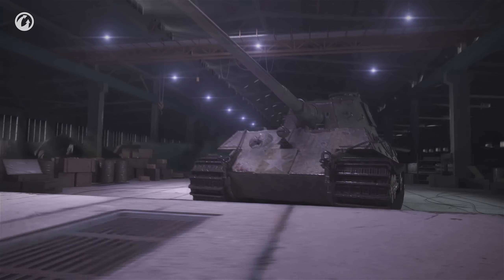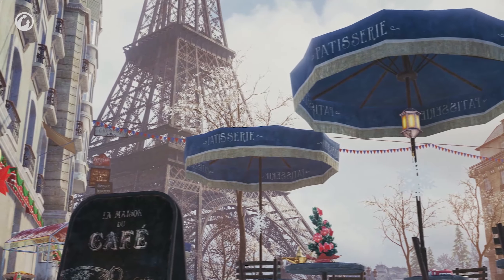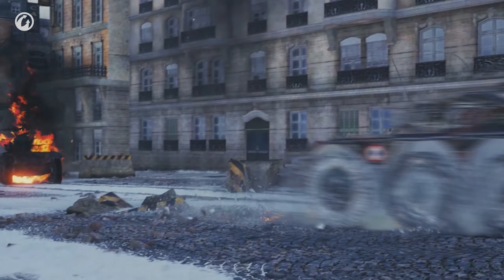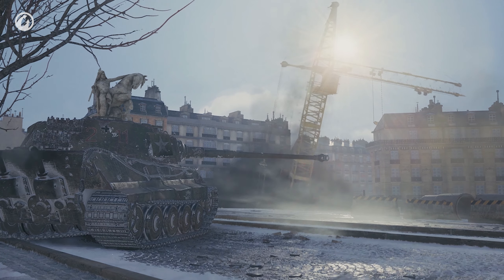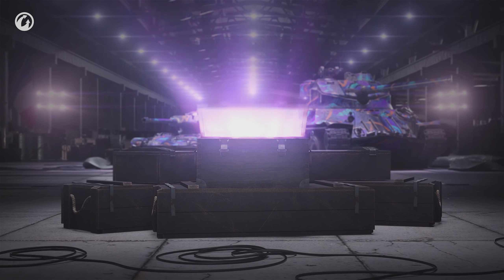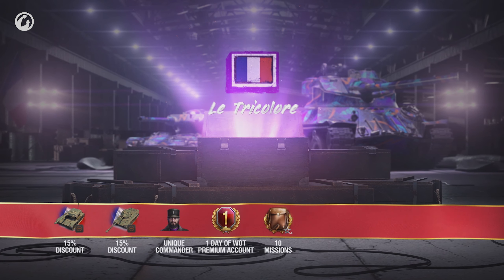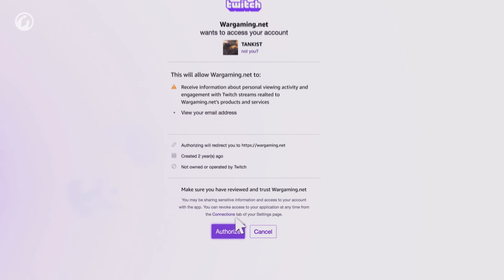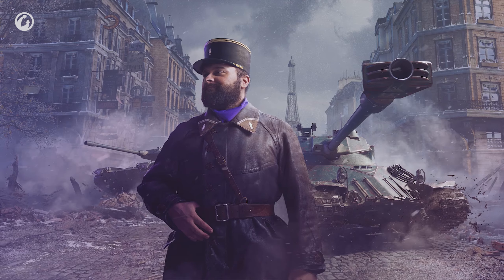Paquete de Ayuda Mike con Twitch Prime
¡Comandante, un nuevo mes se hace presente, y con él, otra entrega de suministros: el Paquete de Ayuda Mike! La entrega de este mes tendrá temática francesa y un nuevo tripulante barbudo (completamente entrenado con Reparaciones, Comodín y Sexto sentido, claro está), dos vehículos de alquiler que orgullosamente agitarán La Tricolor, y mucho, mucho más.

¿Quieres ponerle las manos encima a este paquete? Es fácil: solo necesitas un par de minutos y ser miembro de Twitch Prime. Si aún no eres miembro, podrás aprovechar la prueba gratuita y conseguir el botín de todos modos.

¡Descubre cómo reclamar el paquete y qué objetos encontrarás dentro de él mirando el video!

¡Y no te olvides que el King Tiger (C) aún está suelto y esperándote!